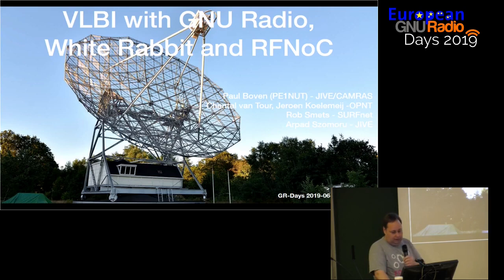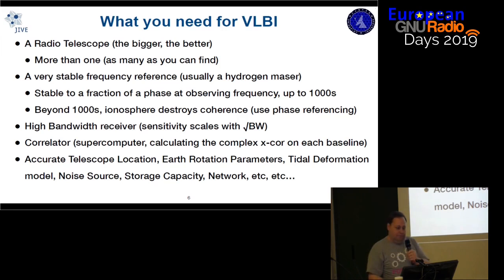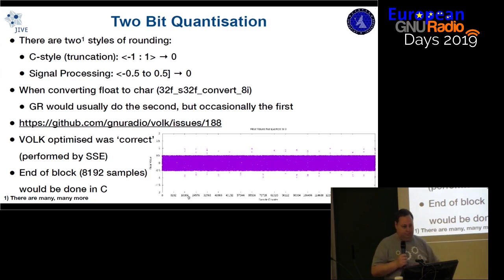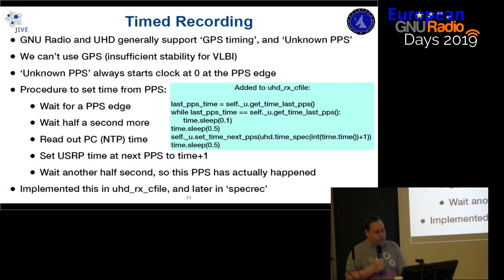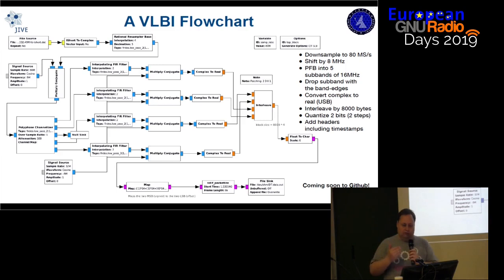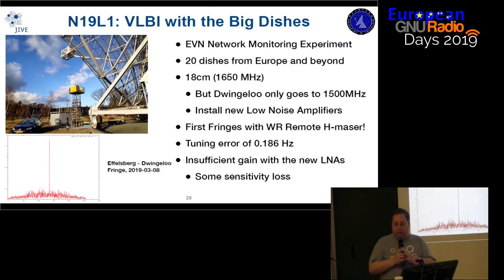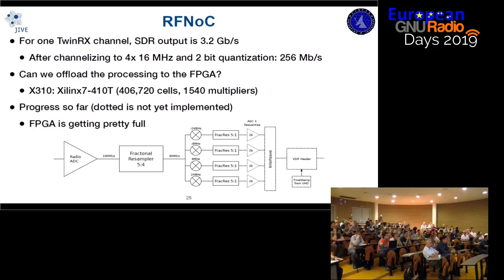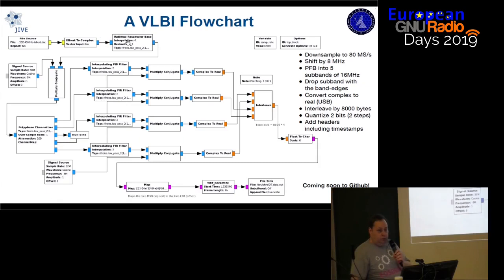VLBI with GNU Radio, RFNoC and White Rabbit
European GNU Radio Days 2019 presentations: VLBI with GNU Radio, RFNoC and White Rabbit - Paul Boven, JIVE (NL)